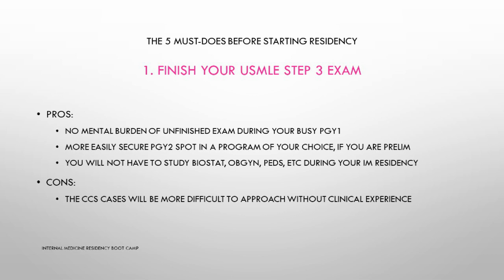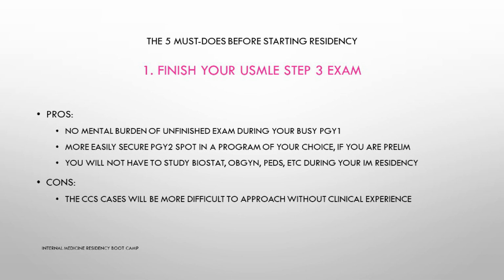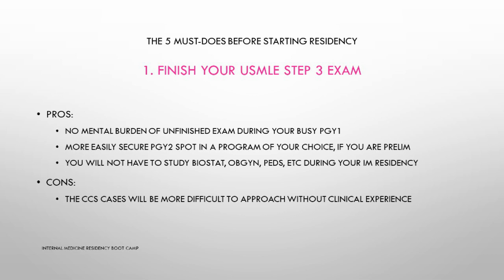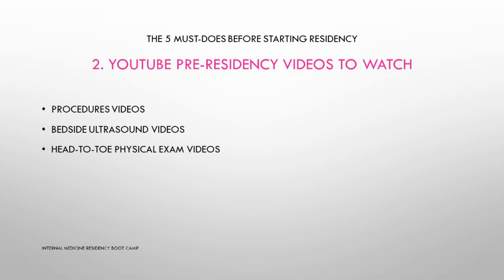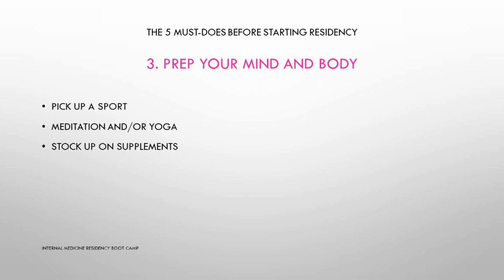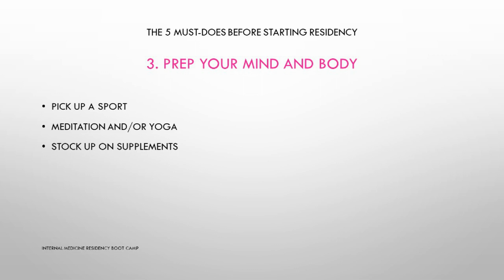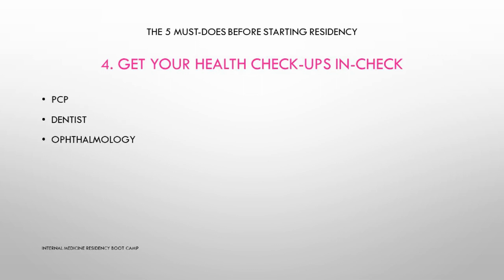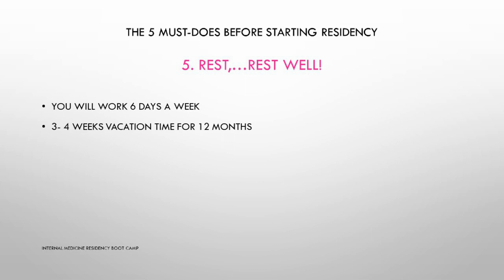THE 5 MUST-DOES BEFORE STARTING RESIDENCY *Internal Medicine Residency Boot Camp with Dr. Aksiniya*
Hello Beautiful People, my name is Aksiniya and I would like to WELCOME you to the Internal Medicine Residency Boot Camp Video Series!
These videos will encompass EVERYTHING YOU NEED TO KNOW ABOUT YOUR FIRST YEAR OF INTERNAL MEDICINE RESIDENCY AND HOW TO PREP FOR IT IN ORDER TO BE THE BEST intern and subsequently the best  RESIDENT YOU CAN possibly be.
There will be different types of videos like  "what to do before starting residency",  "apps that you need to have on you phone", "medical gadgets you need to have on 1st of July", "what to do on your first day of residency, what NOT to do", just general advice on how to be successful.  And the rest of the videos will be dedicated on medical content- like most common pages, how not to freak out and handle them properly, know your treatment videos of the most common cases you will come across with etc.
So overall these series will be very comprehensive, we are gonna have a lot of fun,  and I believe very useful to all of you who are about to start living the dream of being in residency and practicing medicine in the U.S.